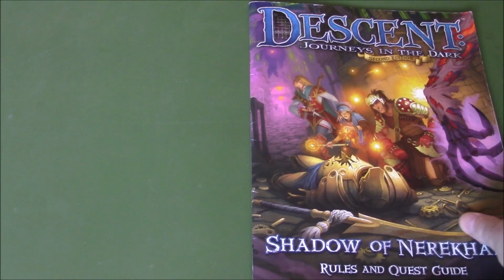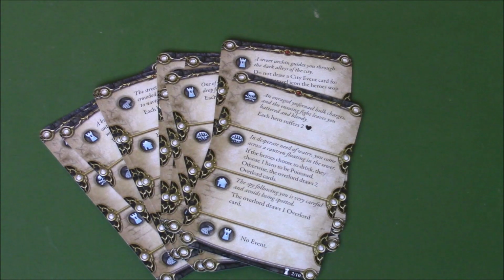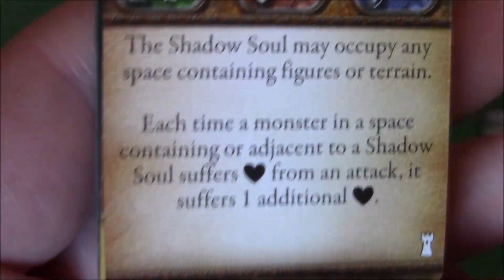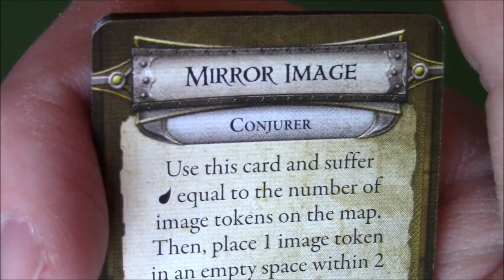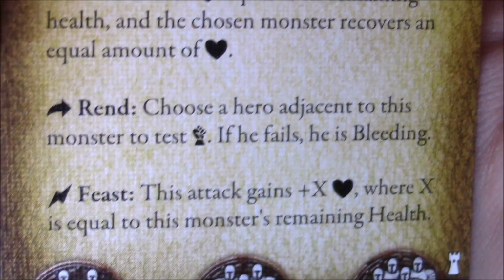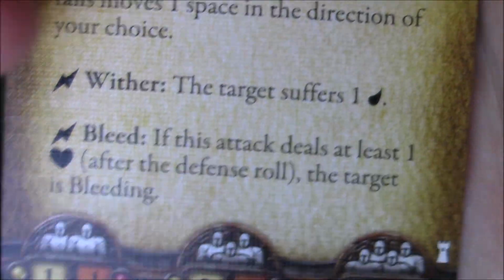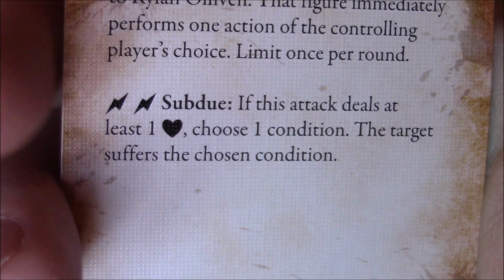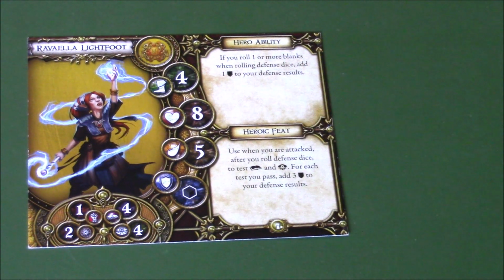Descent 2nd Edition Shadow Of Nerekhall Re-Review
Let's take another stroll through the city streets.

Descent a journey in the dark second edition are owned by Fantasy Flight Games.